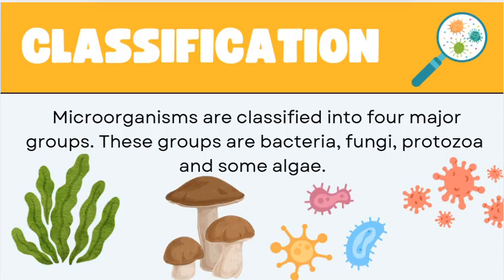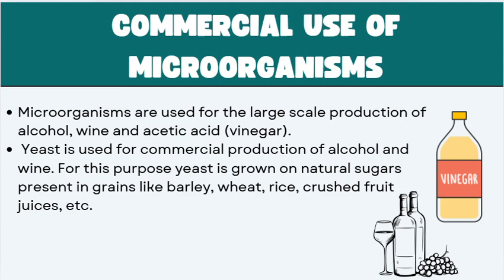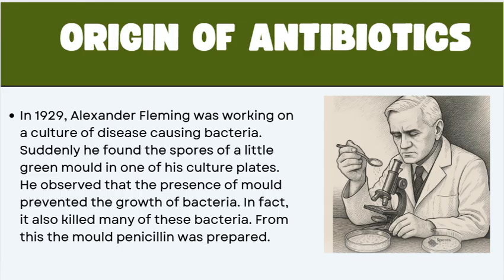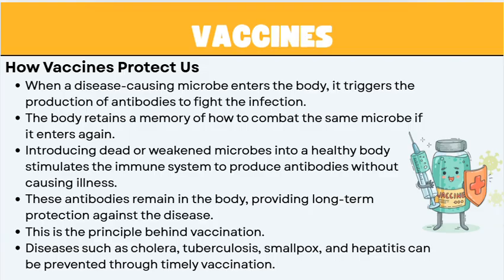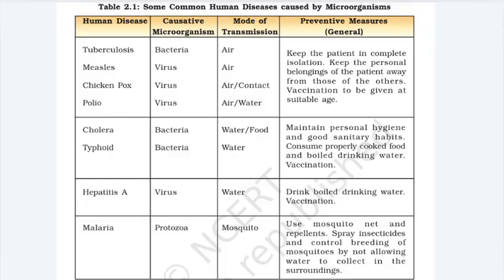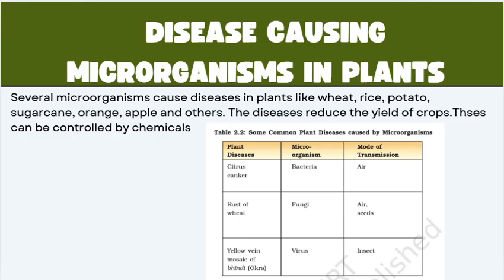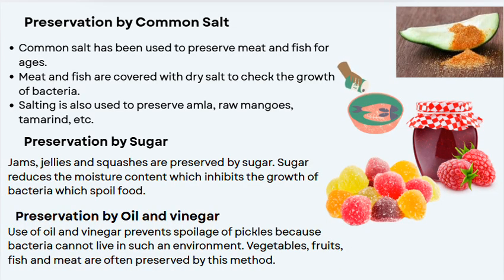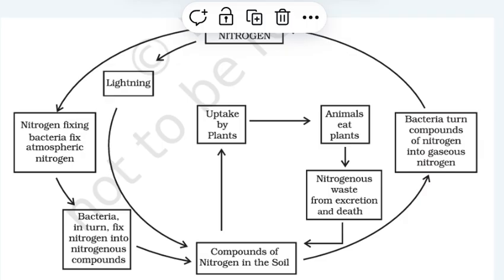Microorganisms: Friend and Foe | Class 8 Science Chapter 2 | NCERT Explained with Examples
Welcome to our Class 8 Science series!
In this video, we dive into Chapter 2 – Microorganisms: Friend and Foe, based on the NCERT syllabus. You’ll learn:

🔬 What are microorganisms?
🌿 How are they useful to us – in food, medicine & agriculture
🦠 Harmful effects – diseases, spoilage & more
💉 Vaccines, antibiotics & preservation methods
📚 Easy explanations + real-life examples + fun visuals

👉 Perfect for Class 8 students, revision, and exam prep!

Credits:
🎨 Presentation Designed Using:

Ask ChatGPT